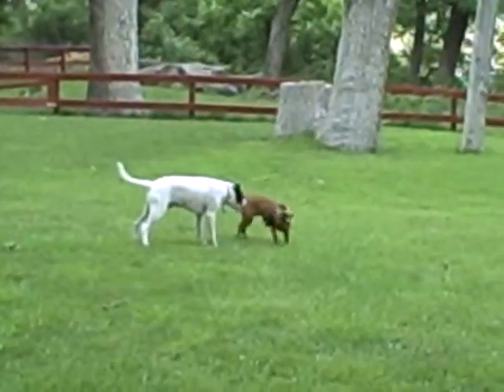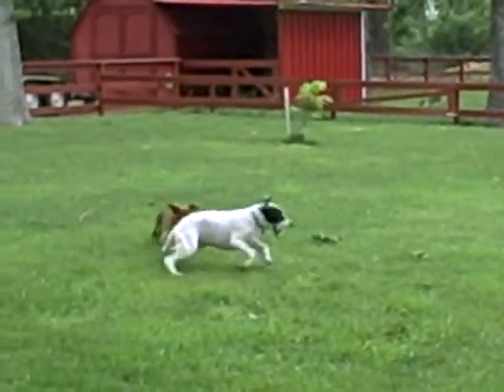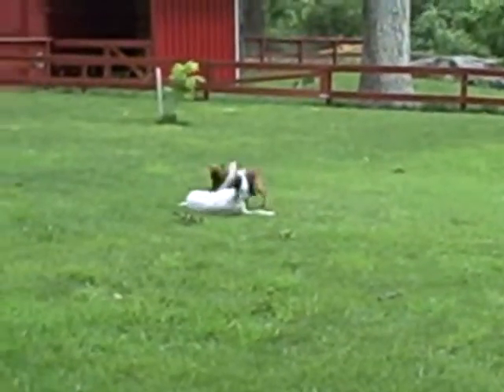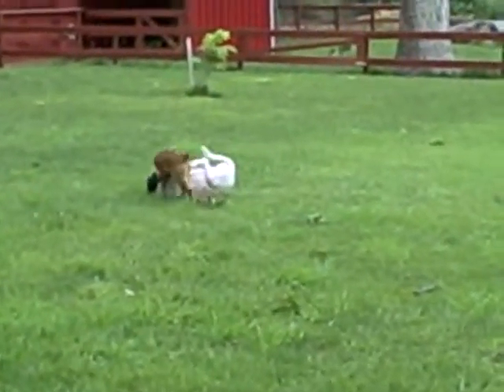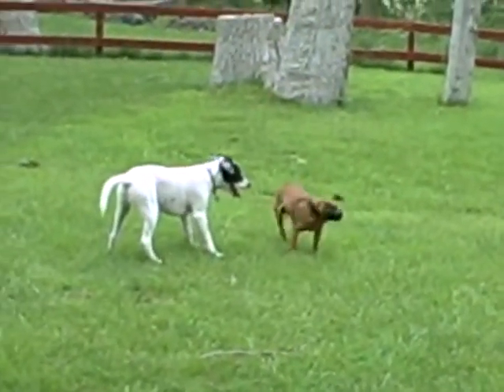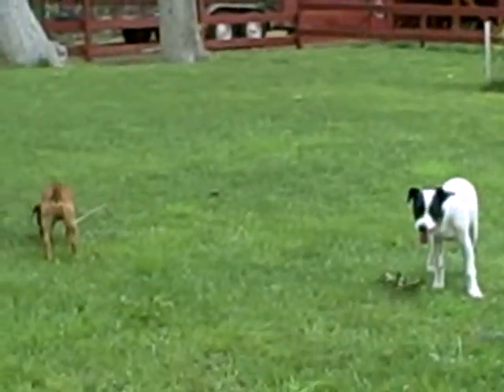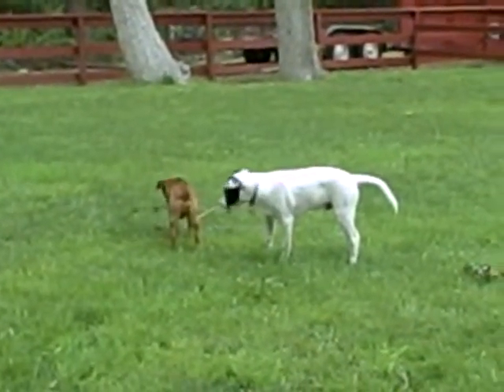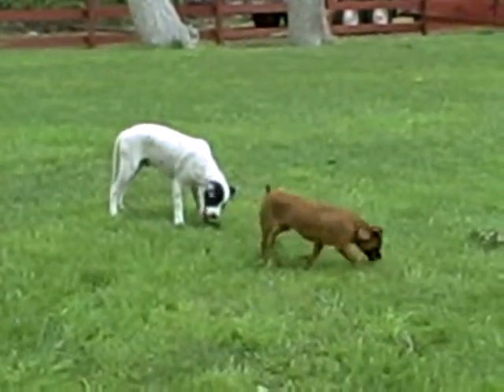Starbucks and Bowie running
Starbucks loves to chase Bowie.  He's fast too.  Bowie is great at his moves, but is not up to the challenge of Starbucks grabbing his tail.